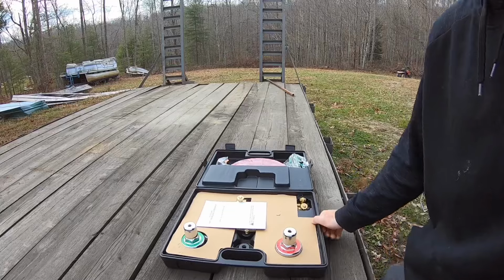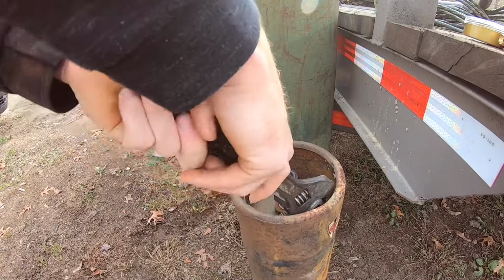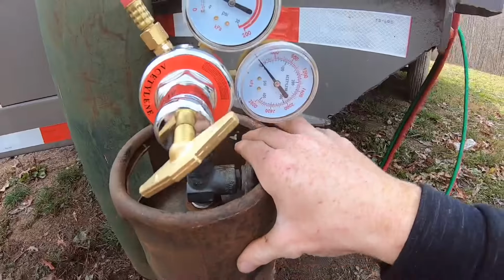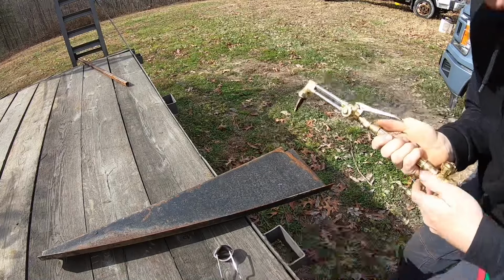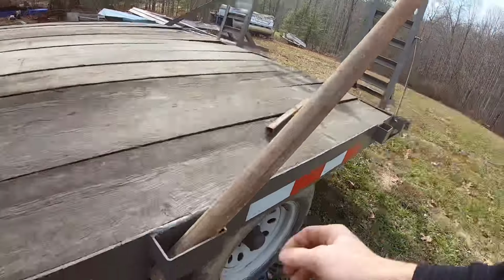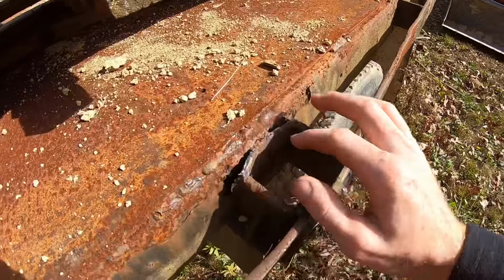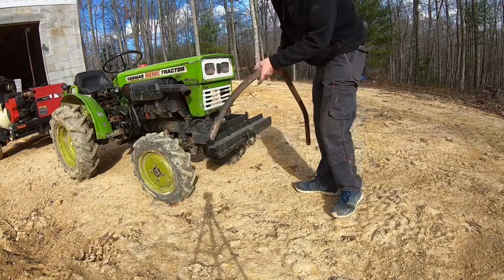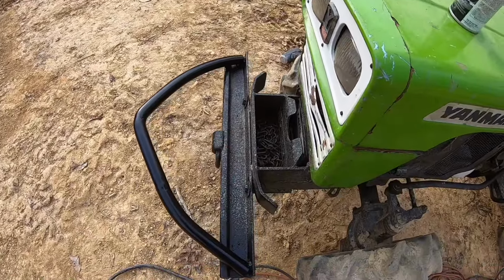Buying The Cheapest Oxy Acetylene Torch on eBay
Buying a cheap set of torches
Then making a push bar for my tractor